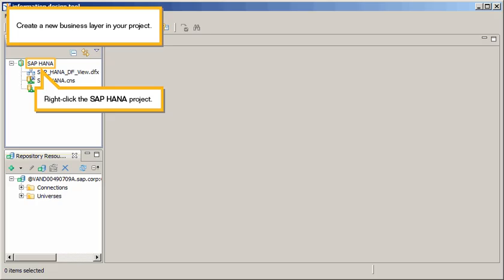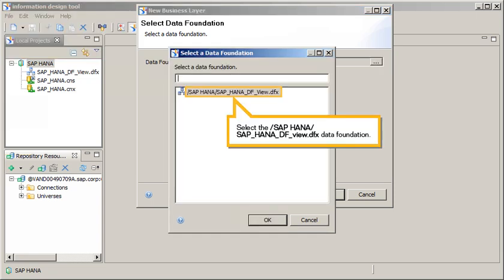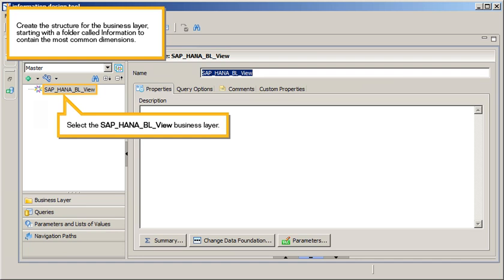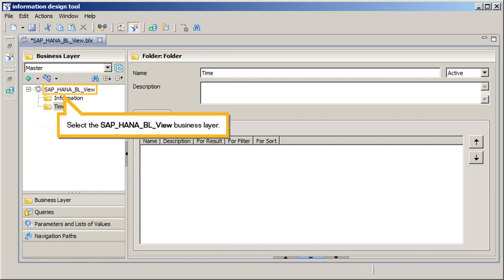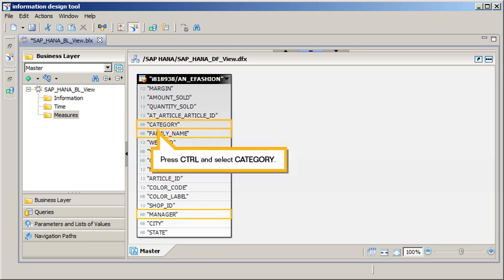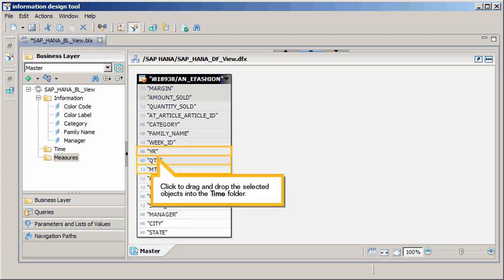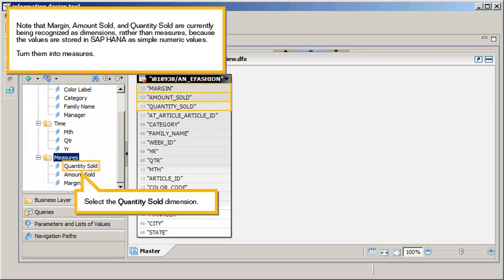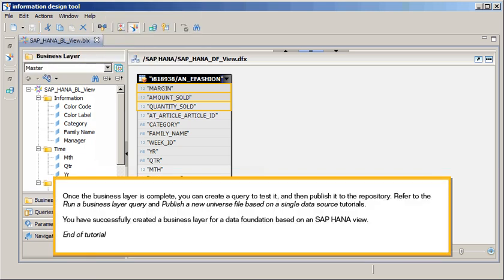Create a business layer based on an SAP HANA view: Information design tool 4.0 FP3